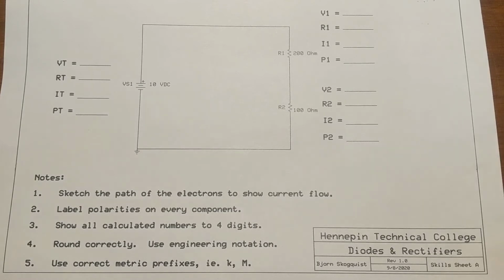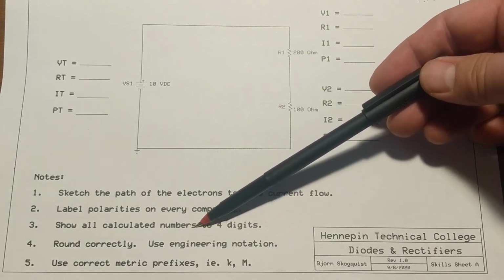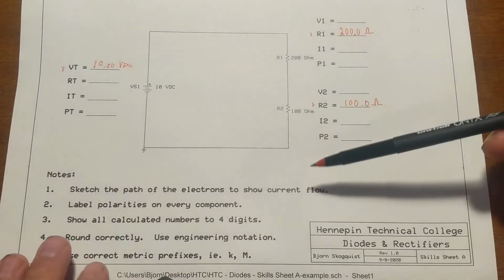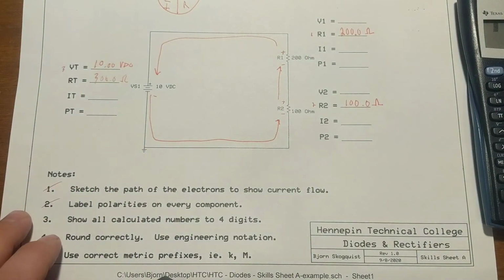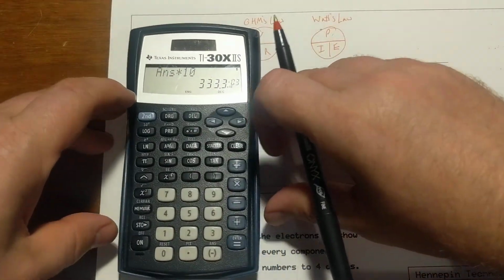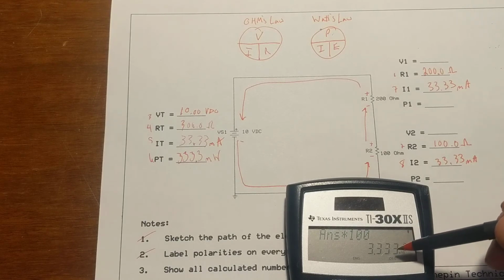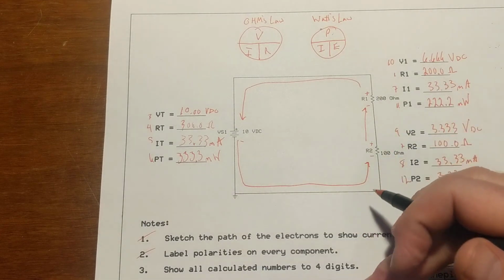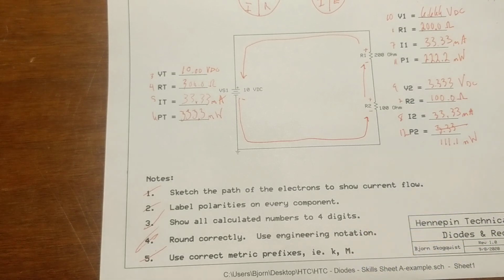`Standards and Methods A - DC Circuit Analysis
Step-by-step instructions on how to analyze a DC series circuit.